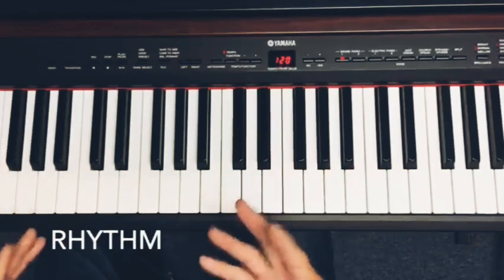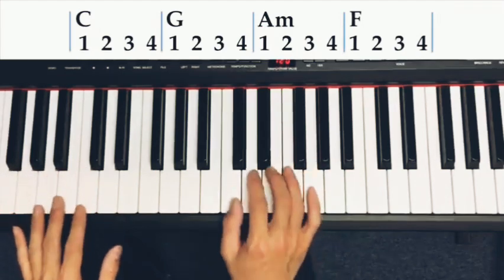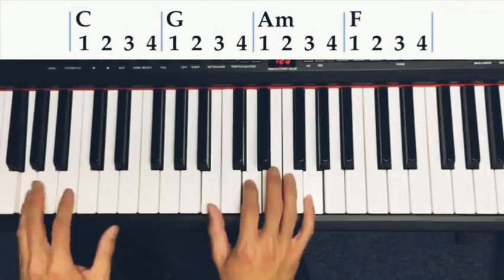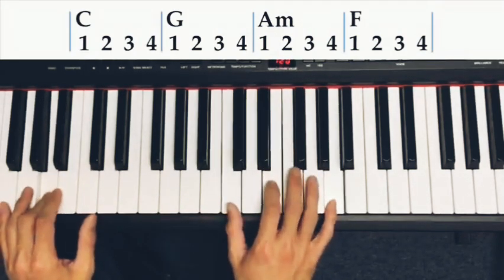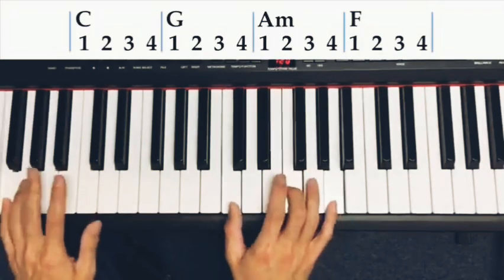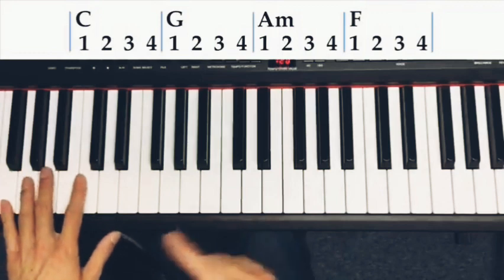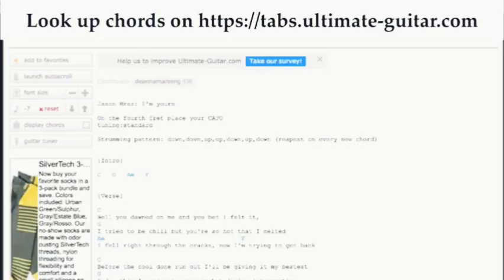Piano chord importantly